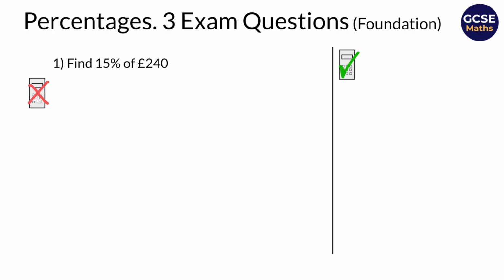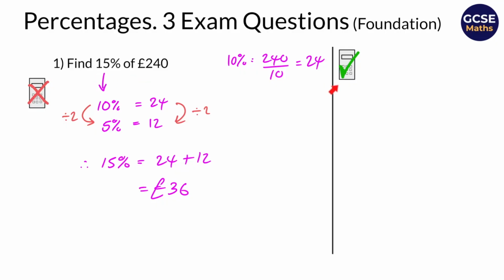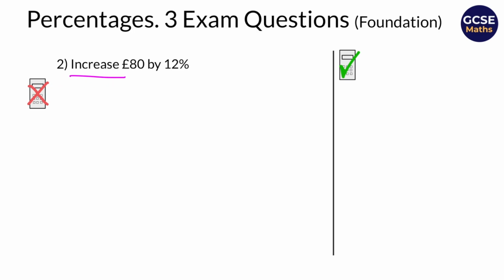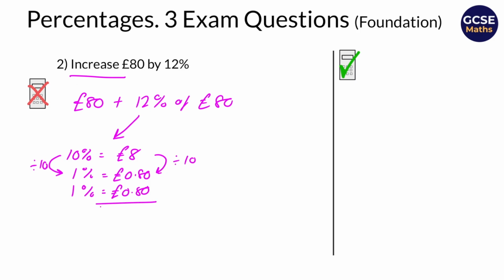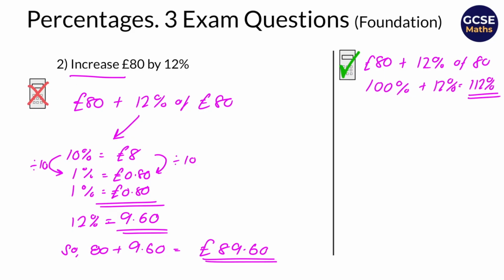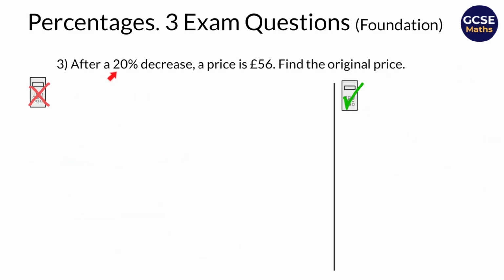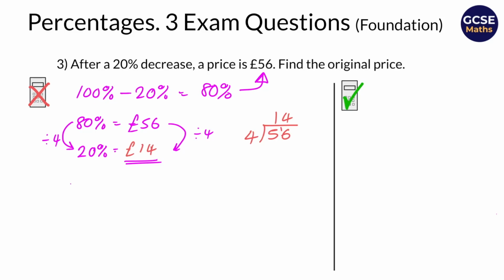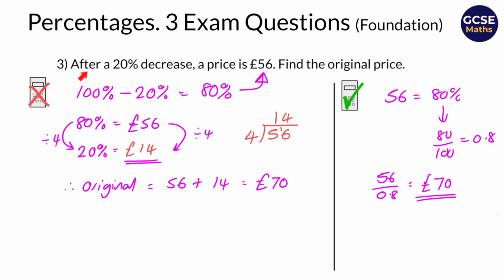The Reverse Percentage TRICK! (Never Get These Wrong)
How to Solve Reverse Percentages & Exam Questions (GCSE Maths Revision)

Struggling with how to find the original price or confused by reverse percentages? In this step-by-step GCSE Maths revision video, we break down the three most common percentage exam questions to ensure you get full marks on Edexcel, AQA, and OCR papers.

Whether you need to master percentage increase and decrease or the "multiplier method," this walkthrough covers everything you need for both calculator and non-calculator exams. We simplify the hardest topics, including finding the original value before a discount and using the percentage multiplier shortcut.

0:00 Intro: The 3 Percentage Types
0:16 Q1: How to find a percentage of an amount (15% of £240)
0:50 Calculator Methods for Percentages
1:34 Q2: Percentage Increase and Decrease (£80 by 12%)
3:15 The Multiplier Shortcut for Percentages
4:24 Q3: Reverse Percentages Explained (Finding the original price of £56)
5:50 Reverse Percentage Calculator Method

--- ✍️ EXAM SKILLS YOU WILL MASTER ---
Non-Calculator Fluency: How to find 10%, 5%, and 1% using partitioning.
The Multiplier Method: Learn the "one-step" trick for GCSE exam questions.
Reverse Percentage Logic: A foolproof guide to finding the original amount every time.